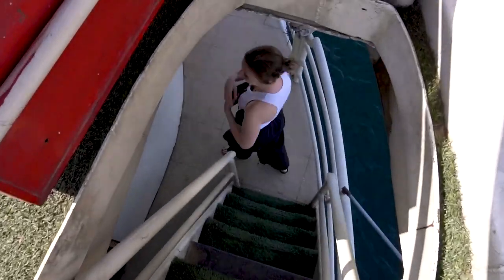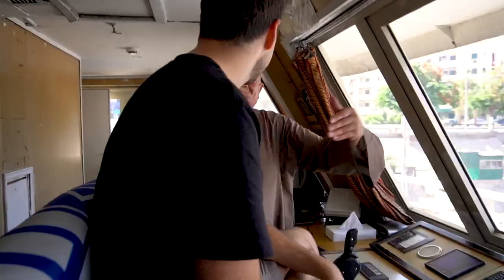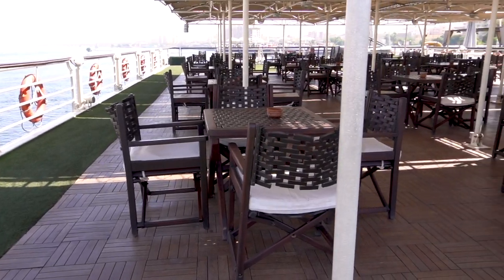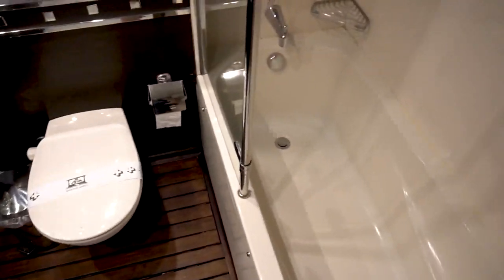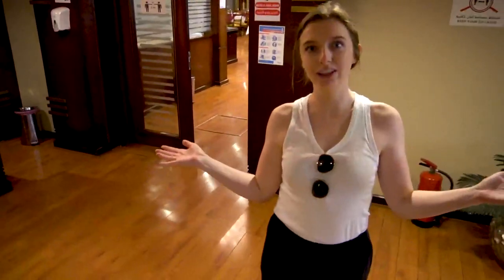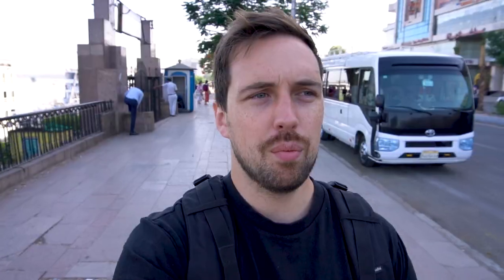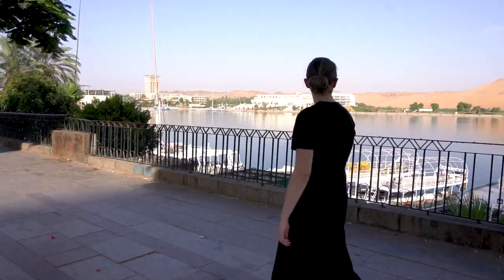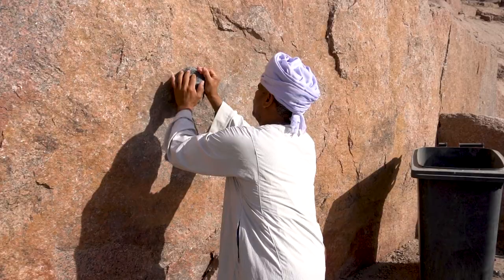LUXOR TO ASWAN LUXURY NILE CRUISE TOUR (Full Ship Tour, Pros and Cons)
On day 3 of our river Nile cruise we are invited onto the captains bridge before we run around for a Full Ship Tour of the Concerto. We are parked in Aswan for the final two days of the cruise so we also had an opportunity to go and check out the famous unfinished obelisk too!

There were definitely pros and cons for the cruise!

CONS:
- All drinks were not included and needed to be paid for, that includes your drinking water which seemed unusual for a five star cruise.
- last 2 days spent docked in Aswan where we didn't get the dreamy changing Nile views we were after.

PROS:
- We got to see a part of Egypt we wouldn't have seen.
- The rooms were fantastic
- The food was good
- The value for money was excellent!

Final review - I would definitely encourage you to take a luxury cruise on the Nile but if you are searching for the cheapest possible, 3 nights is probably enough!

Chapters:
00:00 - Invited onto the Bridge with the captains!
01:30 - Full ship tour begins!
03:36 - No tea time and ending to day 3!
04:23 - Day 4, Unfinished Obelisk in Aswan
06:27 - No team time again :(  - Nubian dance!
07:30 - NWSP + Bloopers!

👫 We are Jordan & Emily - we have been saving for 3+ years and now are lucky enough to be traveling the world full time on a budget. We want to be able to look back on these travel videos and remember this time in our lives. Feel free to follow along!